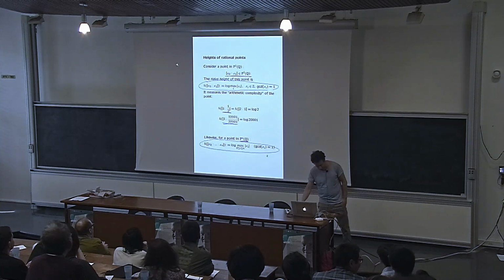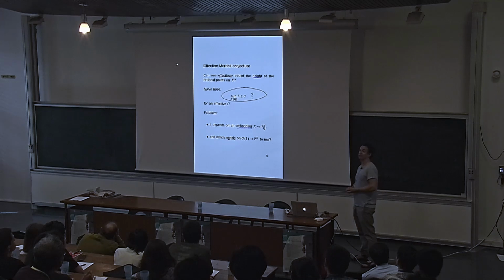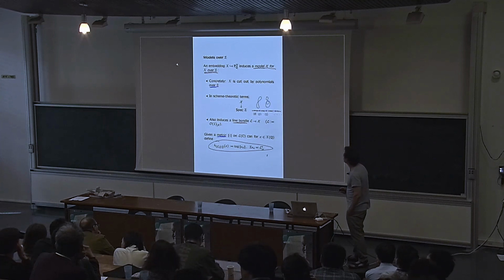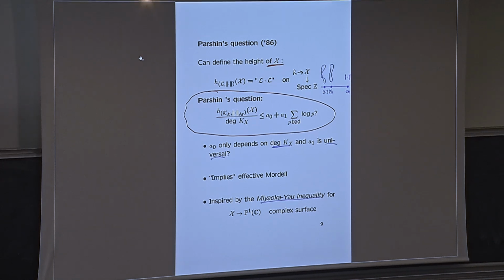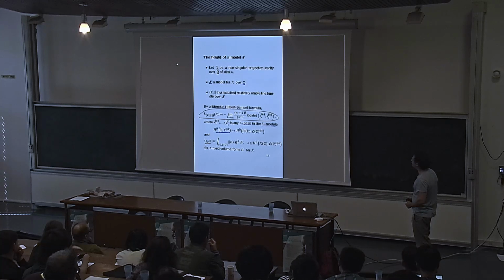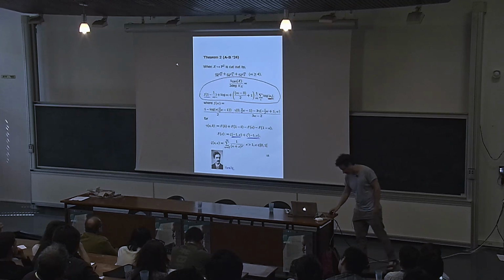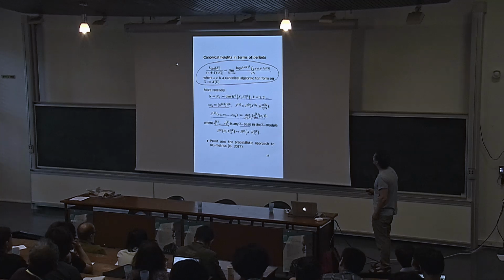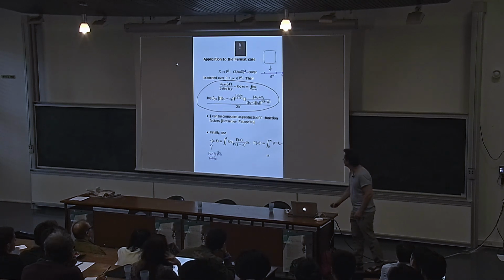Robert Berman - Canonical heights, periods and the Hurwitz zeta function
Exposé réalisé dans le cadre de la conférence en hommage à Jean-Pierre Demailly organisée par l'Institut Fourier du 3 au 7 juin.

Consider a homogeneous polynomial P with integer coefficents. Its “naive” height is, in classical Diophantine geometry, defined as the maximum of the absolute values of the coefficients of P. More generally, in the framework of Arakelov geometry, the height is a real number, depending on the choice of a Hermitian metric on the hyperplane line bundle over the complex projective variety X, cut out by P. In a recent joint work with Rolf Andreasson we introduce a canonical height, obtained by taking the metric in question to be Kähler-Einstein - if such a metric exists. This canonical height has several useful properties. In particular, it can be expressed as a limit of periods on the N-fold products XN, as N tends to infinity. In this talk I will explain how this leads to an explicit expression for the canonical height of any diagonal homogeneous polynomial P in three variables. The formula involves the Hurwitz zeta function and its derivative at s=−1. Some connections to Shimura curves and Parshin's conjectural arithmetic Miyaoka–Yau type inequality will also be pointed out. No prior knowledge of Arakelov geometry will be assumed.